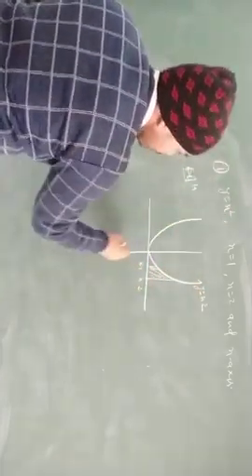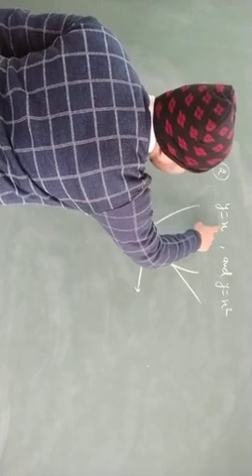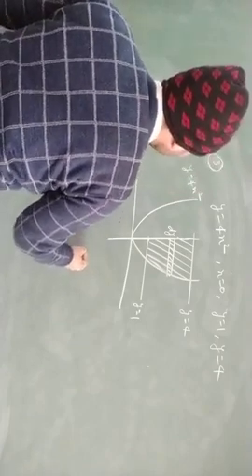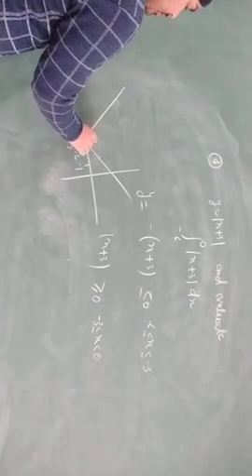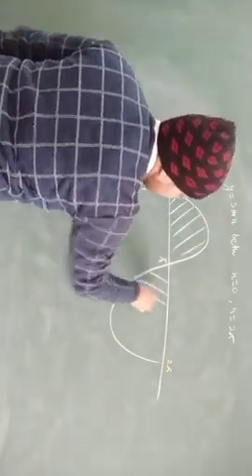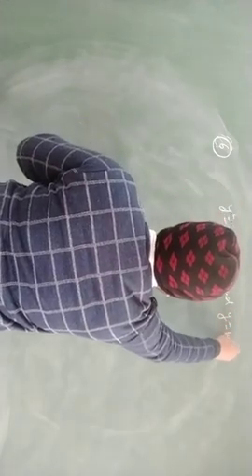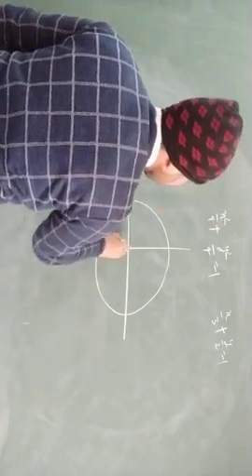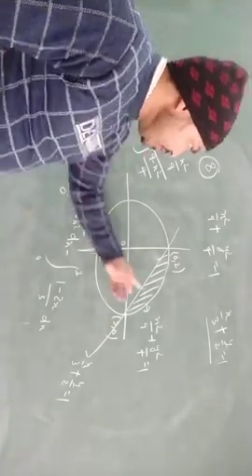Class 12th Maths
Solution of misselaneous exercise